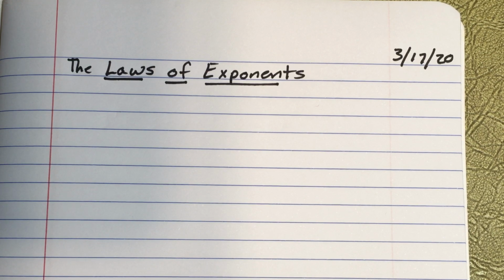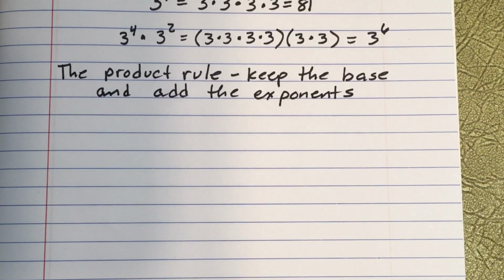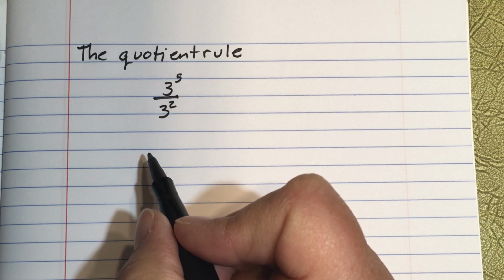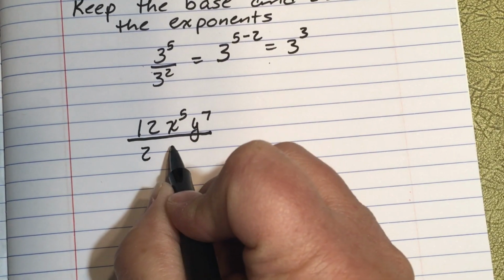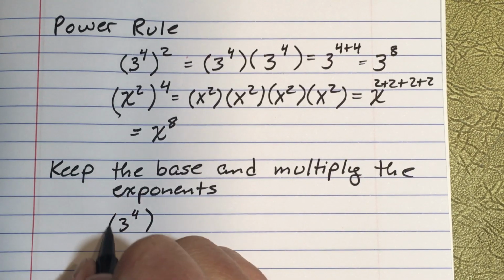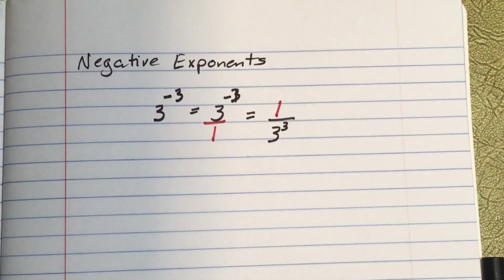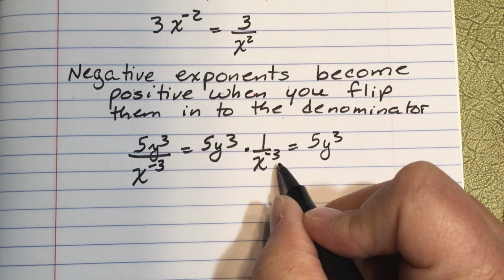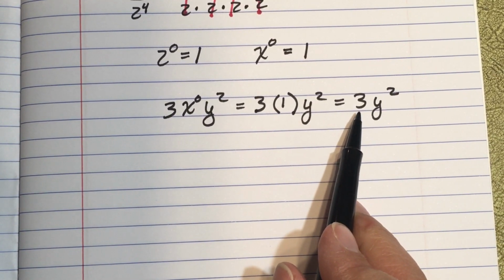The Laws of Exponents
Review the laws of exponents for 8th grade math